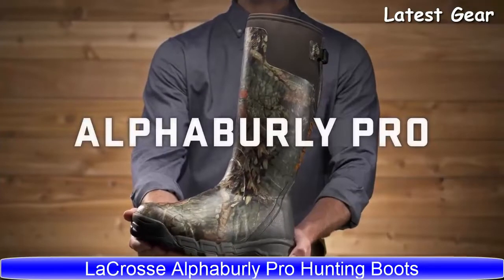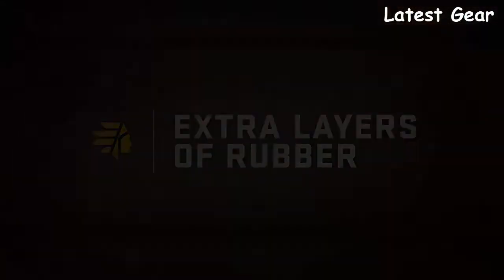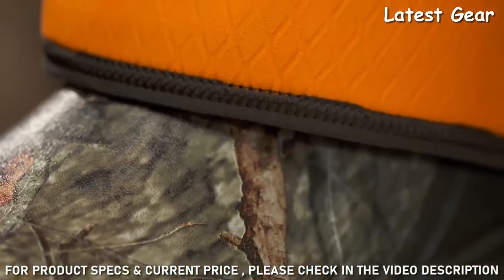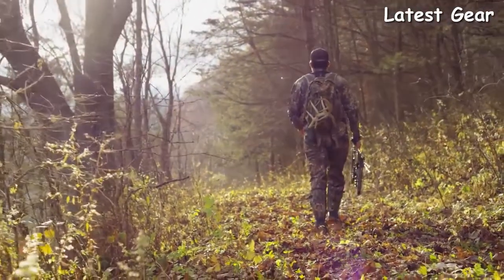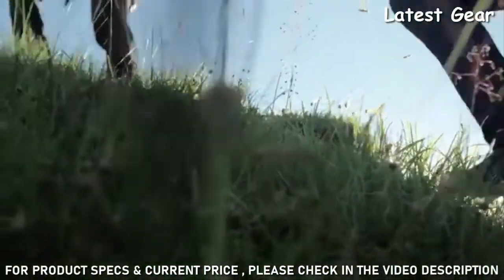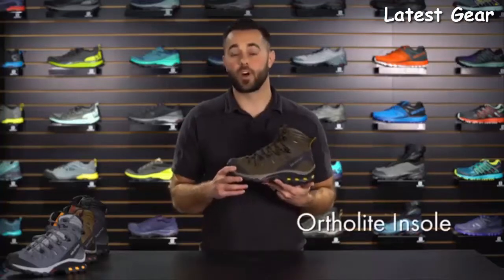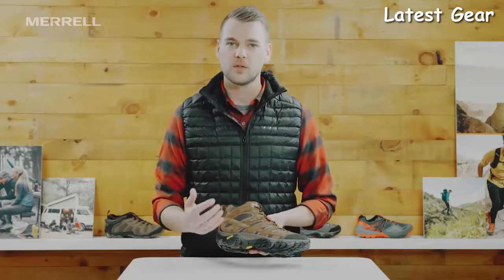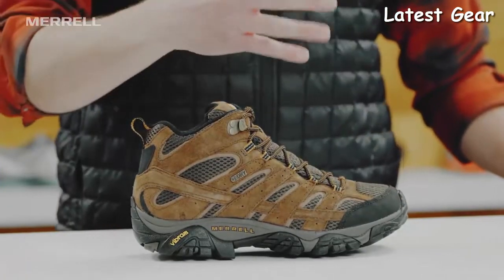Top 5 Best Elk Hunting Boots To Buy in 2023